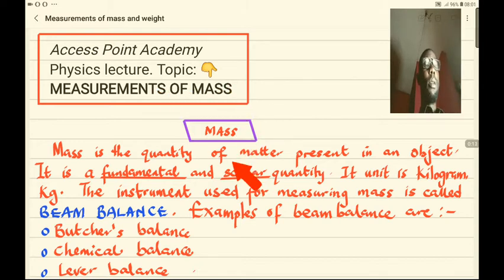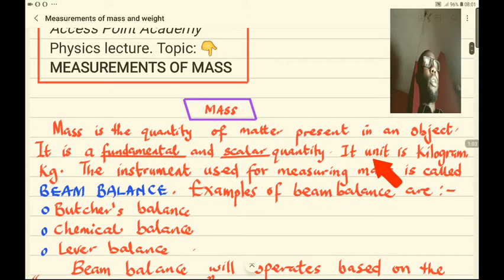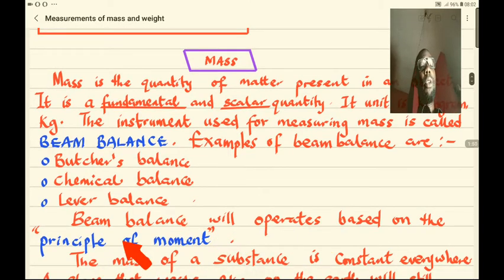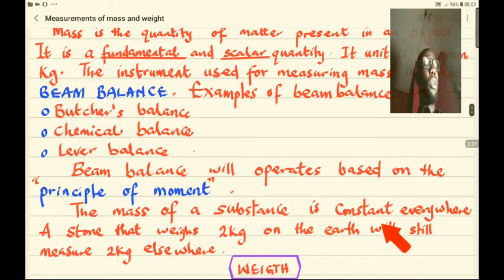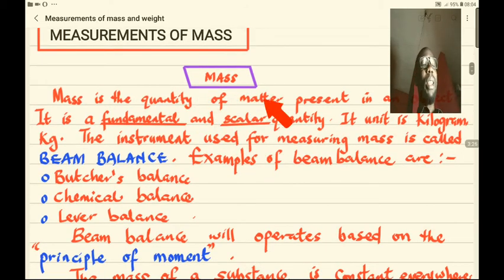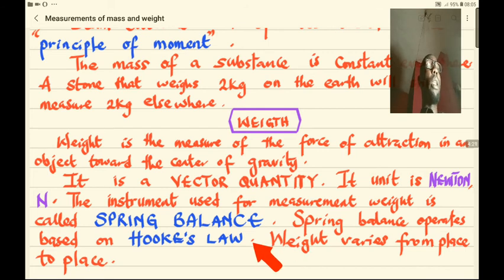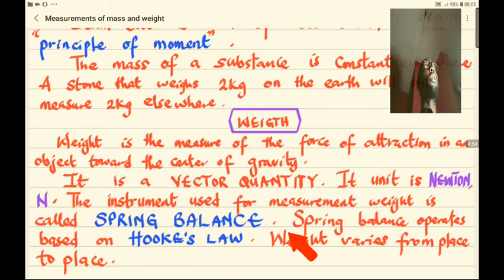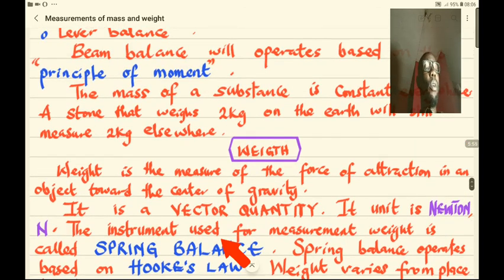phychmbio video class